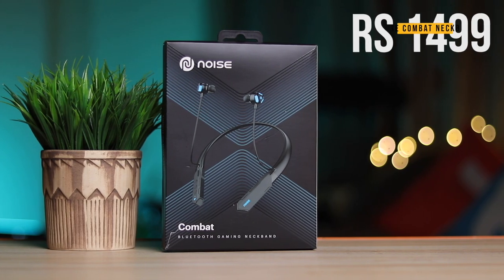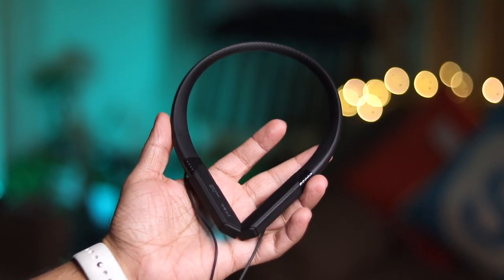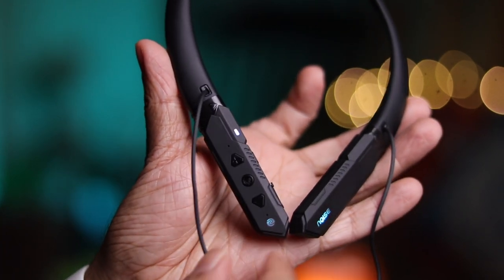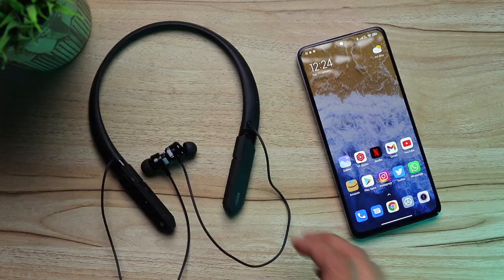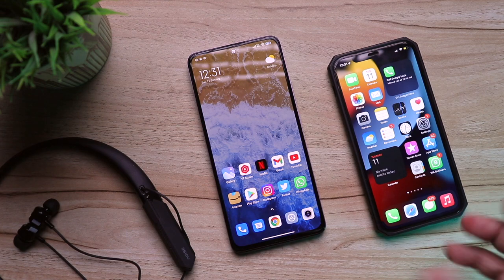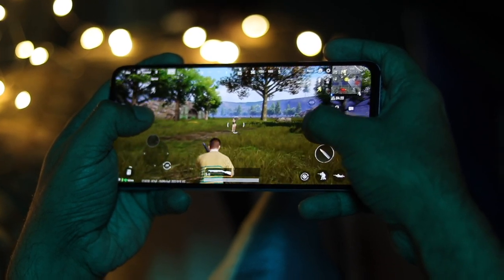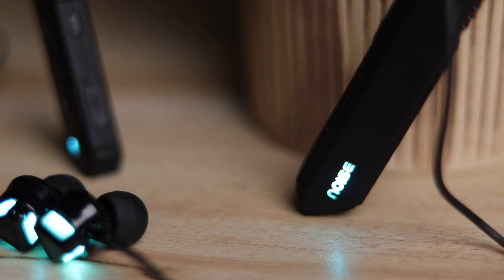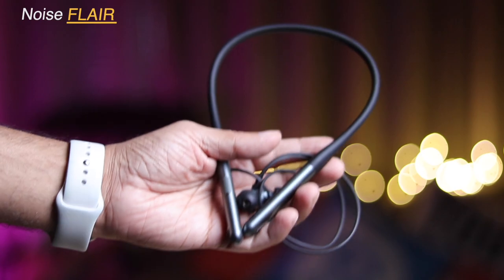Noise Combat Gaming Neckband | 45ms Latency | 10mm Drivers 🔊| Unboxing and Review 🔥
Noise Combat Gaming Neckband Unboxing and in-depth review. Watch now

To buy
Noise Combat Gaming neckband

TOP FEATURES
 Dedicated gaming mode
 Ultralow latency (45milliseconds)
 Instacharge™ (8-min charge = 8-hr playtime)
 Up to 25-hour playtime
 Immersive audio
 ENC with dual mic system for crystal clear calling experience
 Backlit lights (on the neckband and earbuds) for complete gamers look and feel
 10mm speaker driver
 Bluetooth v5.0
 IPX5 water resistance
 Button controls
 Type-C charging point